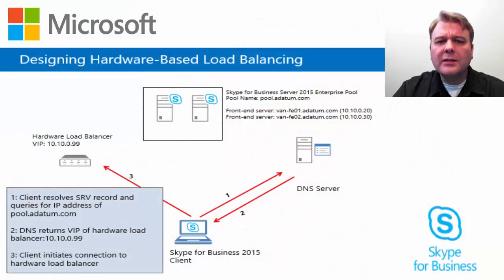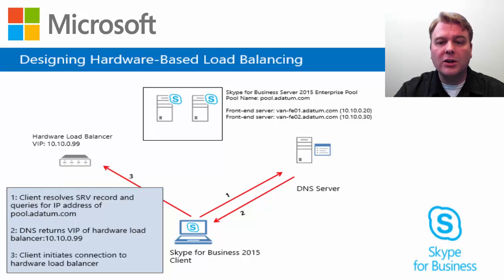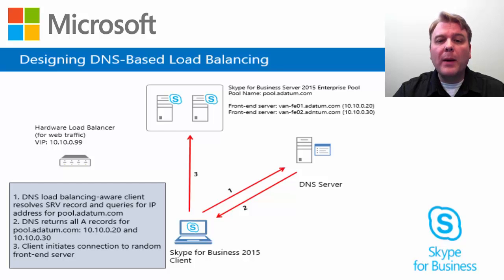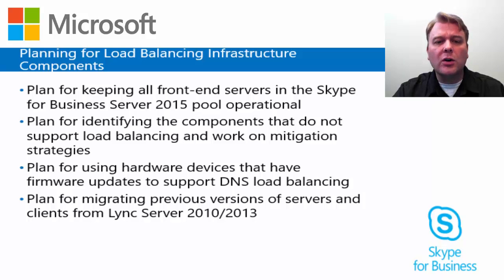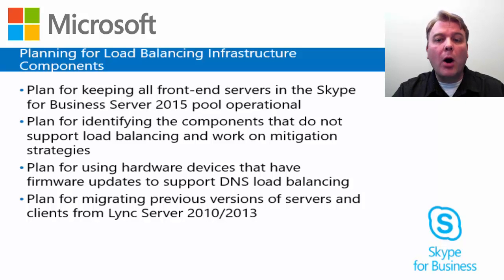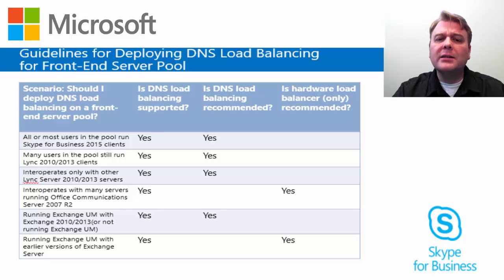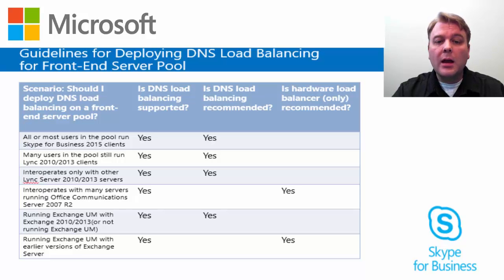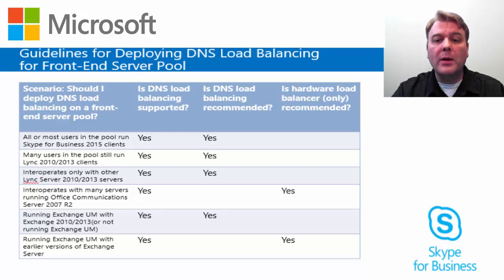03 - (04) Skype for Business Server 2015 High Availability - Pool Servers Load Balancing Options